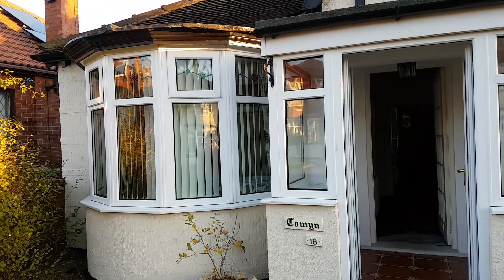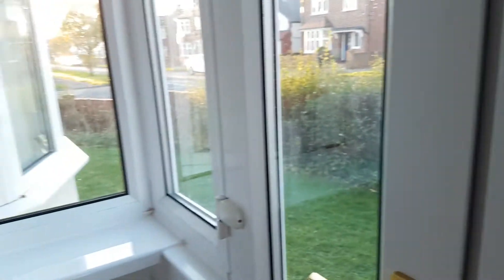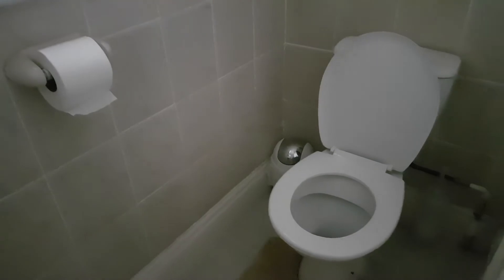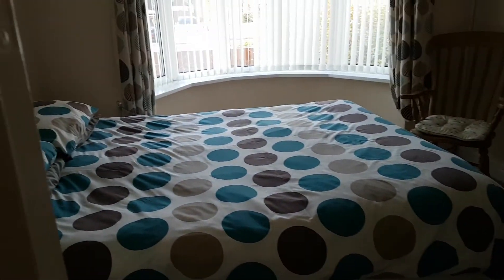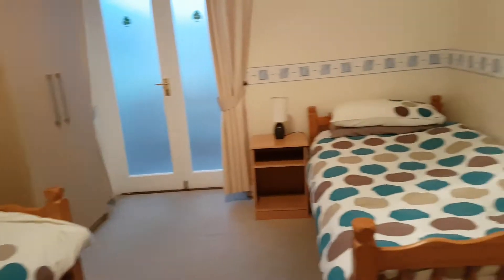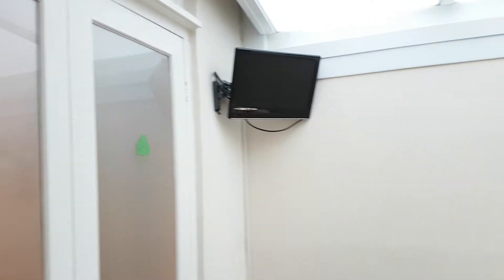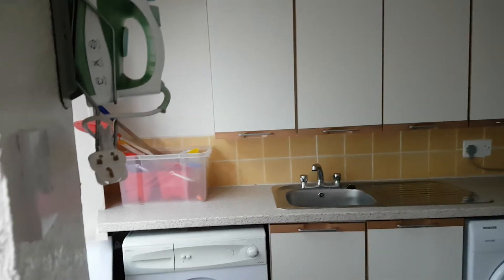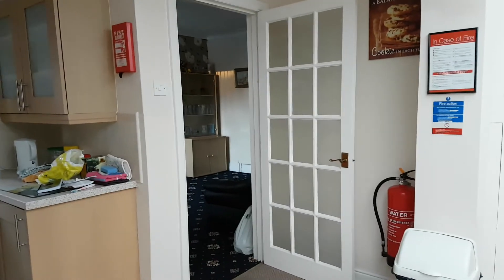Holiday cottage "Comyn" at Bridlington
A video of the holiday cottage we stayed in at Bridlington